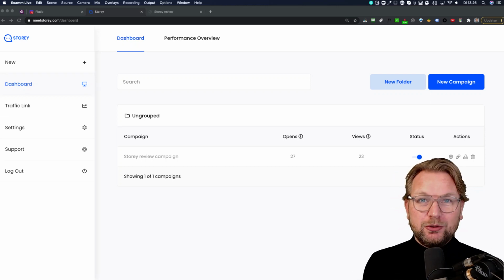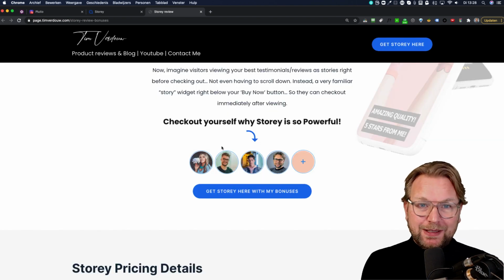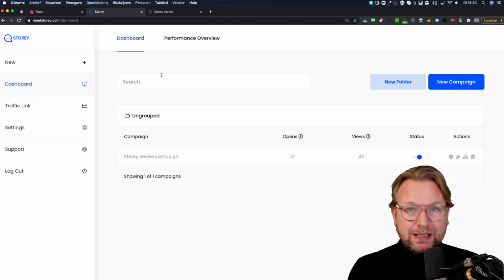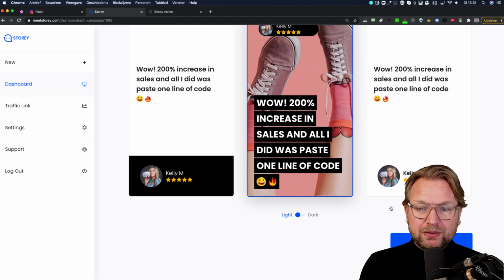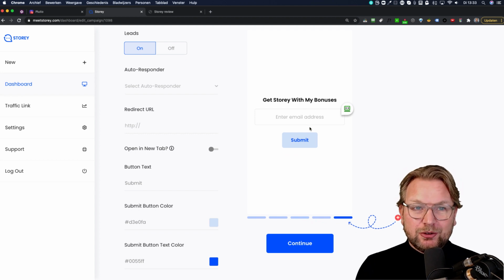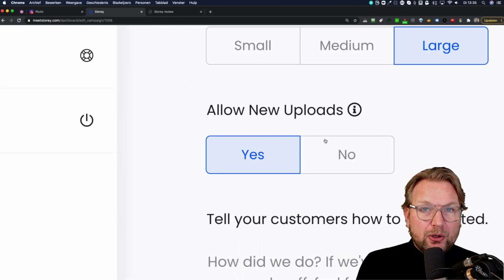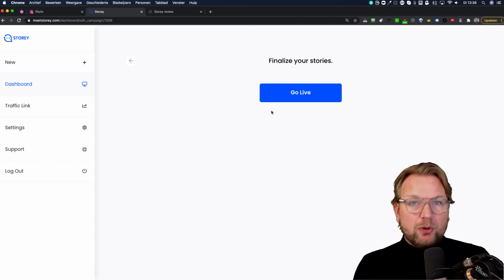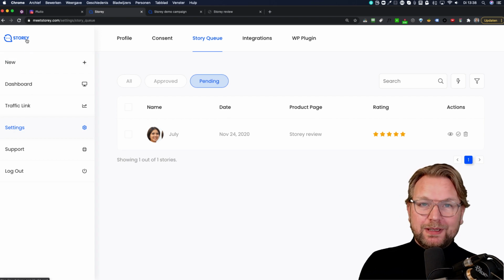Storey Review & Bonuses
Review & Bonuses